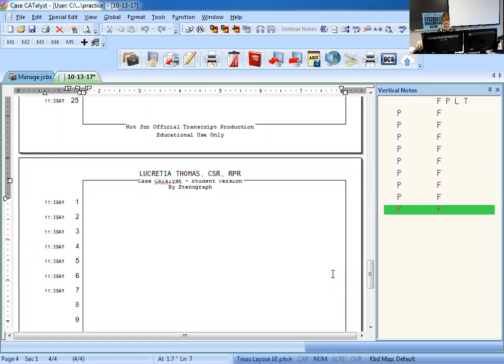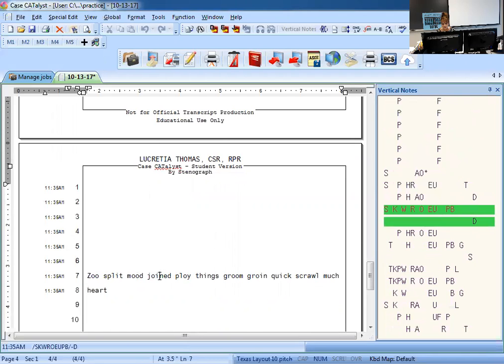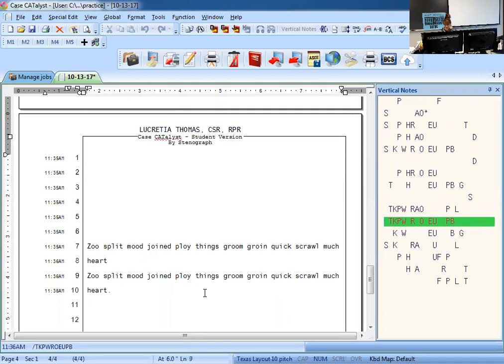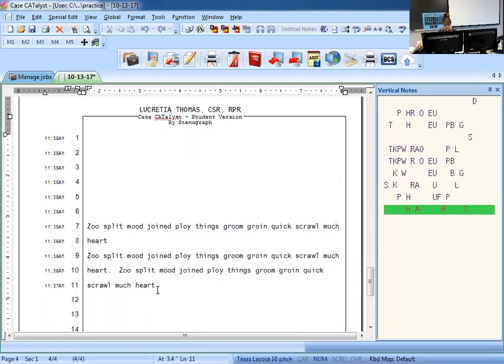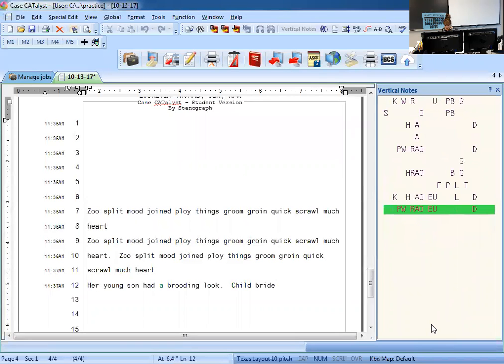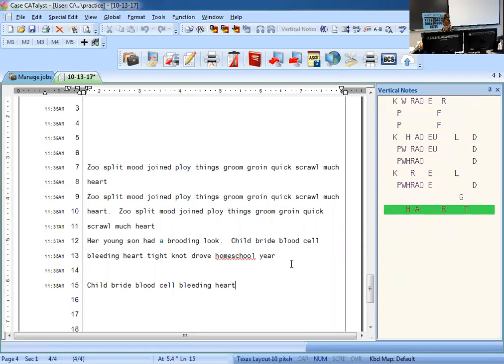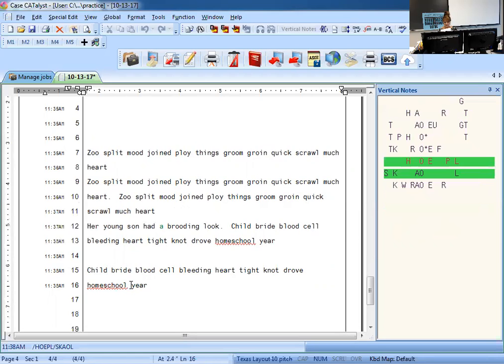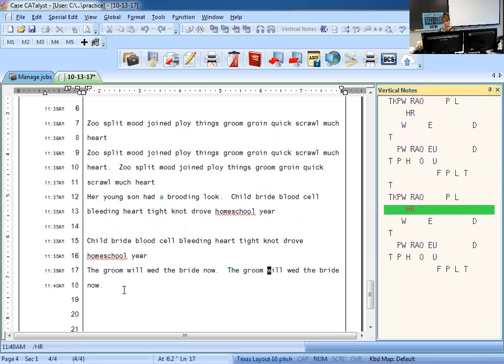10 17 17 HW Instructions Rev 12 13